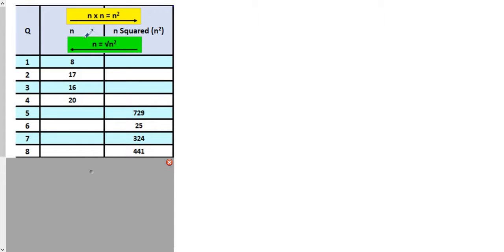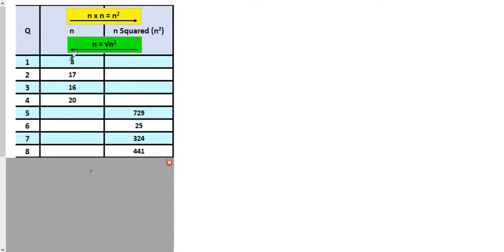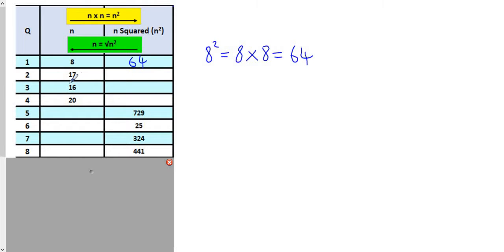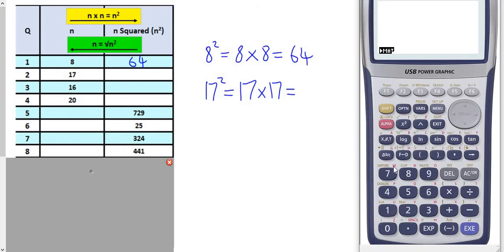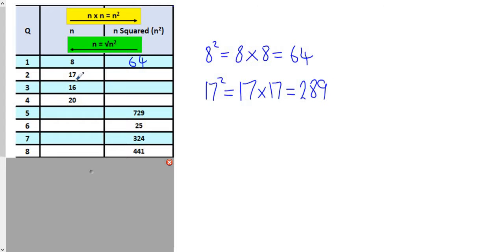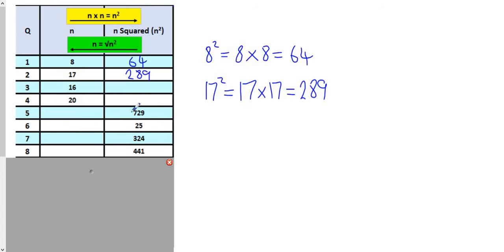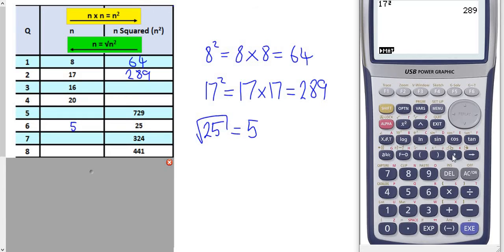Squaring and square rooting task help